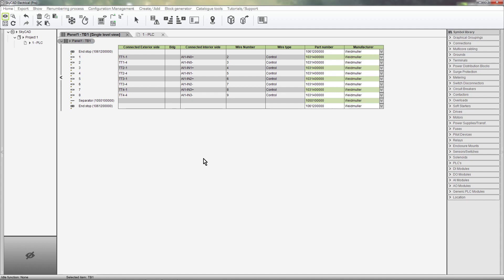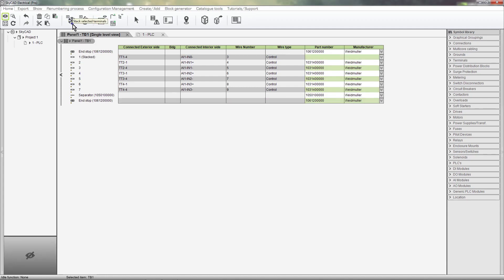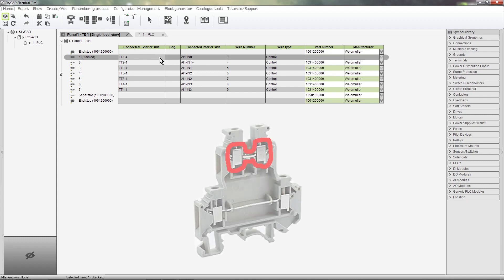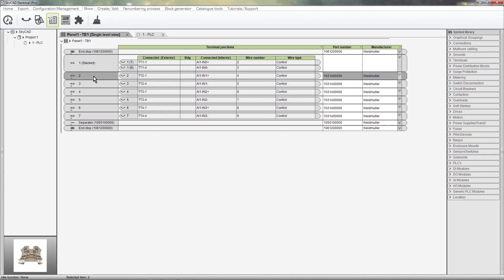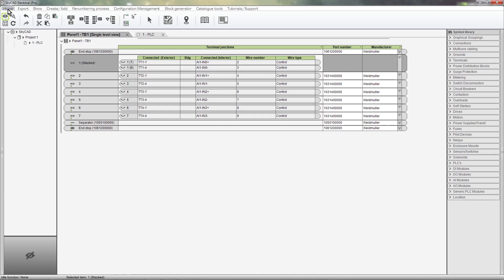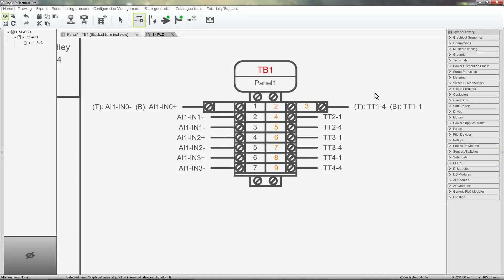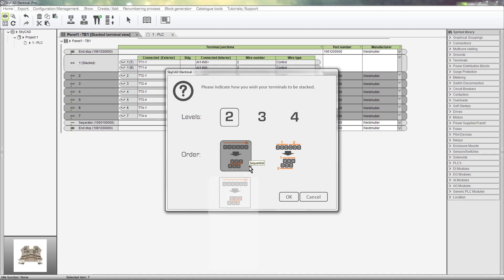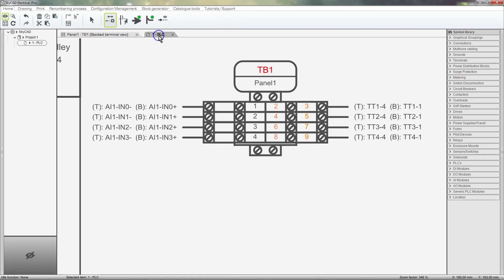SkyCAD - Stacked Terminals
This tutorial covers how stacked terminals are managed in SkyCAD.